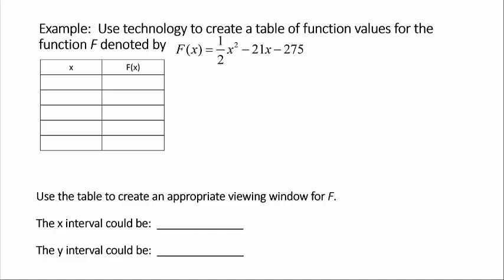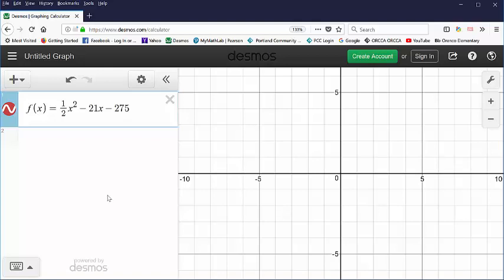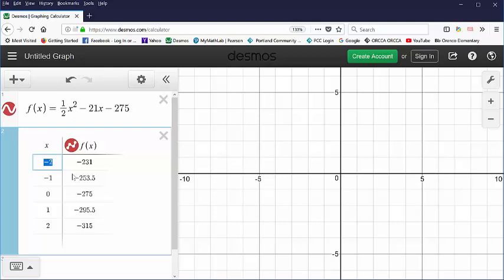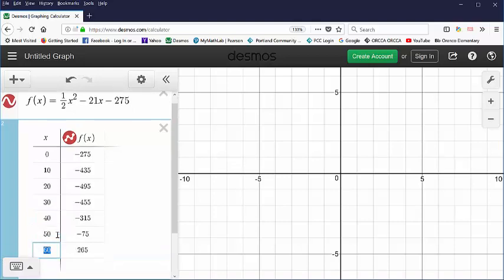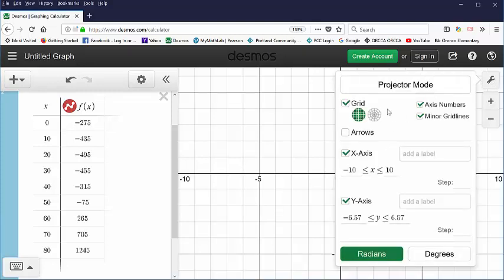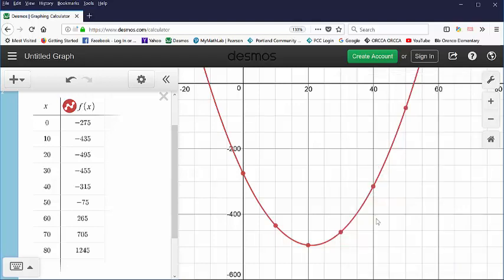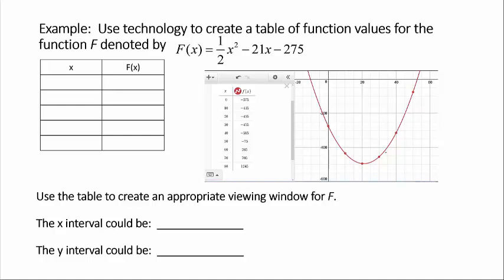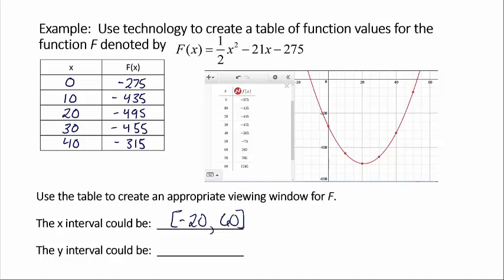Table and Appropriate Window 11 3 1